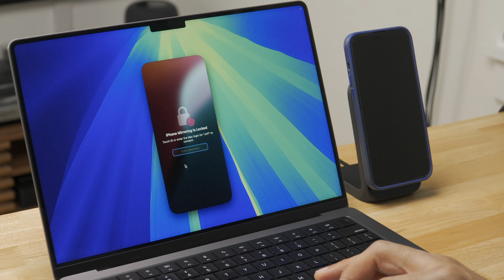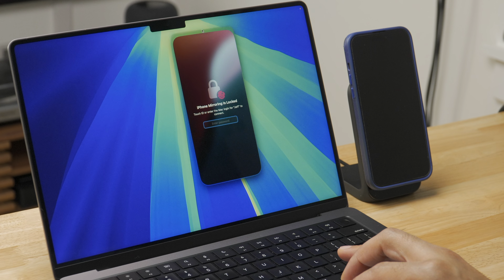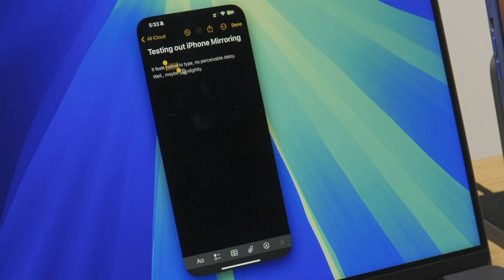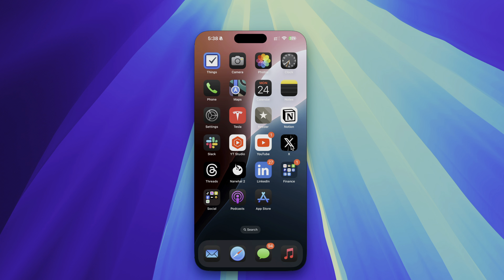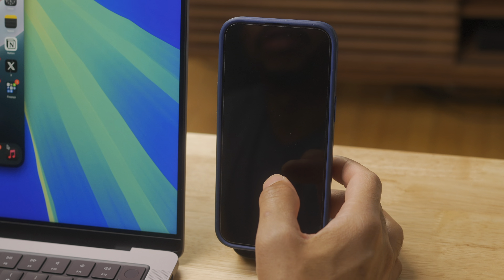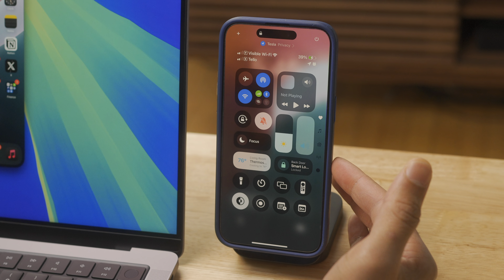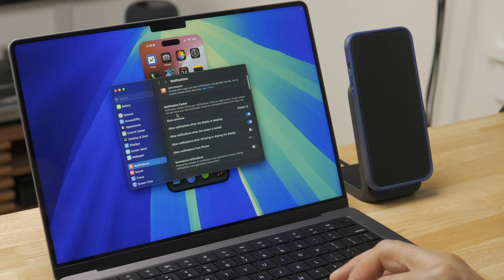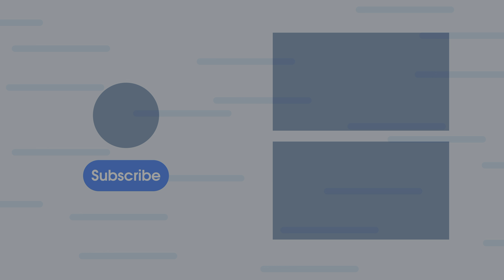Hands-on: iPhone Mirroring iOS 18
*Chapters*
00:00 Introduction
00:16 Launching iPhone Mirroring
01:12 Establish a Trust relationship with macOS
01:33 Authentication
01:56 Using iPhone Mirroring
03:20 Invoke Home Screen, App Switcher, and Spotlight
04:26 Working with apps that require FaceID
05:06 How to always authenticate your iPhone
06:15 iPhone microphone and camera unavailable
06:53 Previously connected to Mac alert
07:02 Configure Continuity settings in iOS and macOS
07:38 Control Center and Notification Center unavailable
08:37 Interacting with iPhone Notifications with iPhone Mirroring